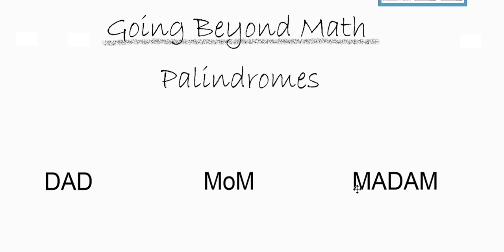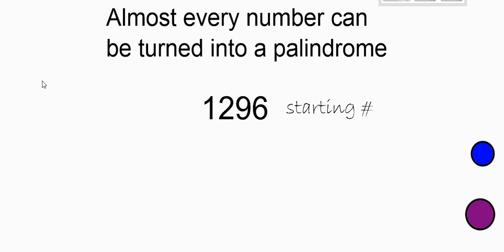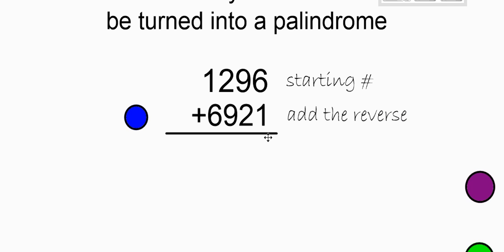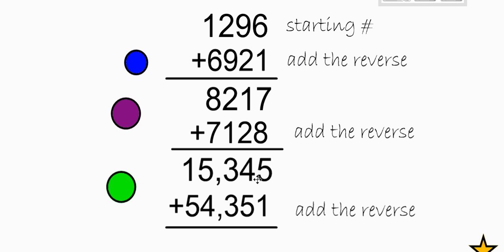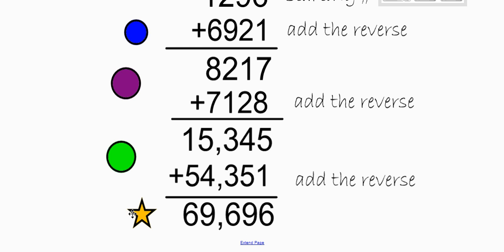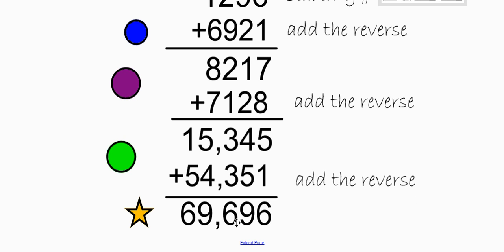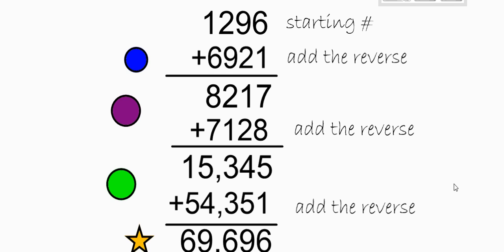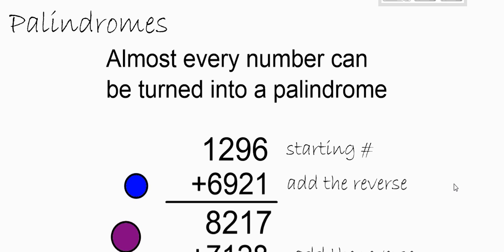TigerMath GBM Palindromes